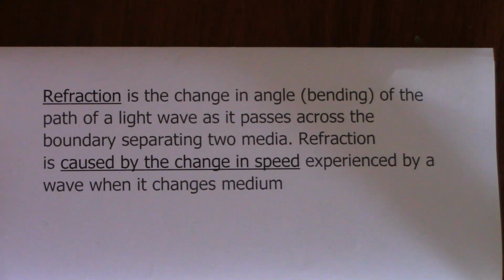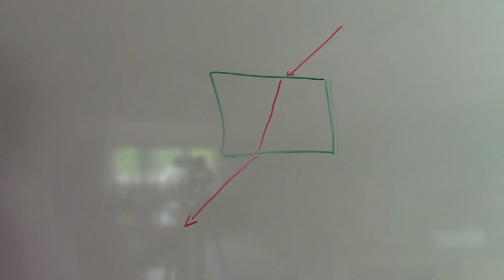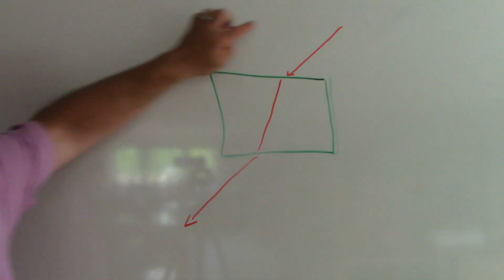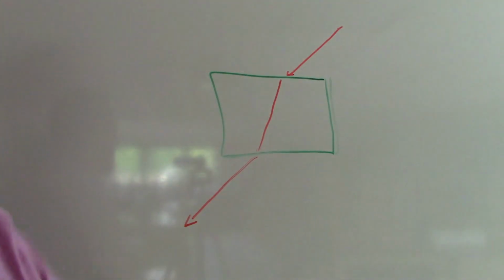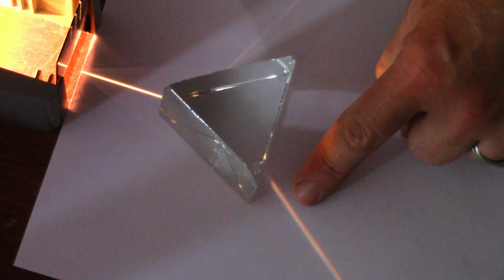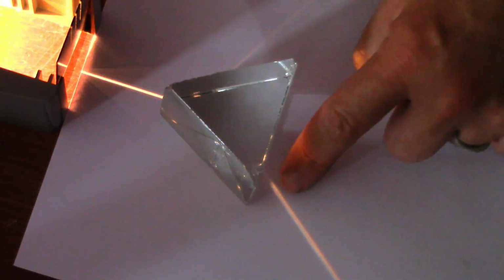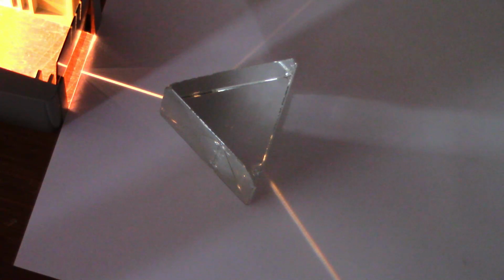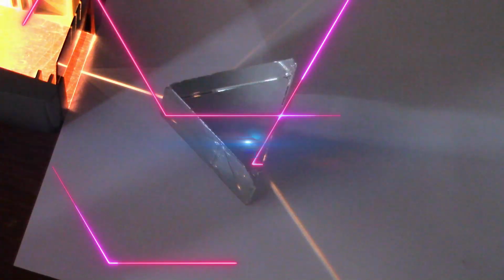Refraction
The bending of light waves by changing it's speed.  One of the fundamental properties of light and all waves.

Edited and music by Valerie Hartzell